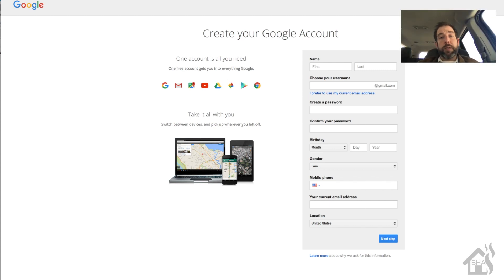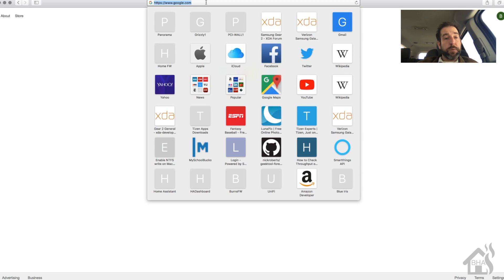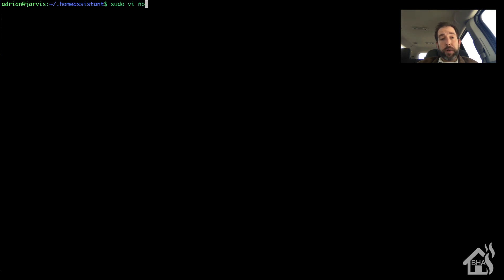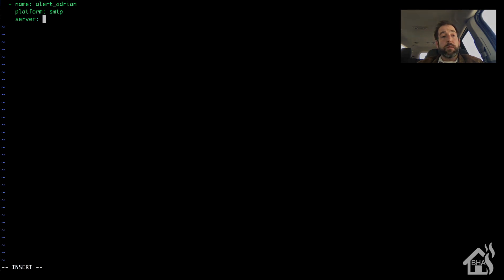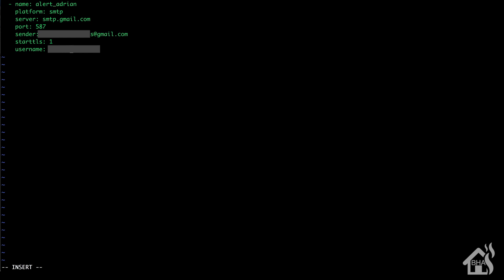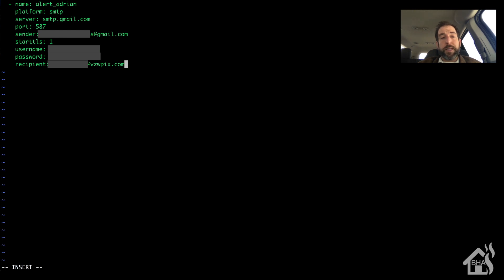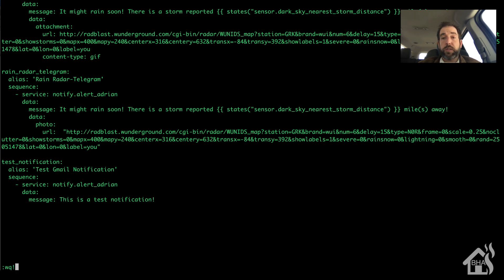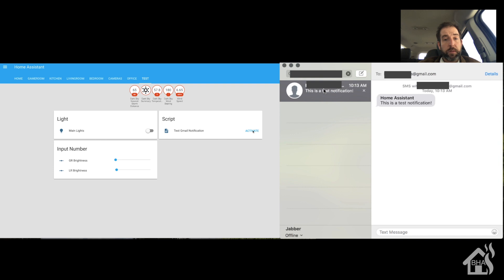How to setup SMS alerts in Home Assistant using Gmail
This video is a quick tutorial on how to setup SMS alerts in Home Assistant using Gmail.

For starters, you have to create a free gmail account...

Once you have done that, all you need to do is go to

and hit the toggle to Allow less secure apps.

Once all that is complete,  go edit your configuration.yaml file...

notify:
  - platform: smtp
    name: alert_test
    port: 587
    sender: (WHAT WILL SHOW FROM WHEN YOU GET AN ALERT)
    starttls: 1
    username: (USERNAME OF GMAIL ACCOUNT)
    password: (PASSWORD OF GMAIL ACCOUNT)
    recipient: (ADDRESS OF NUMBER YOU WANT TO SEND TO)

For this tutorial, we setup a script to send out a test notification with...

script:
  test_notification:
    alias: Test Notification
      sequence:
        - service: notify.alert_test
           data:
             message: 'This is a test notification!'

Once all that is done, restart home assistant for the changes to take.

You should be good to go, you can use that notify component to send allerts to your phone.

If you have any questions, hit me up in the comments below.  Also, if there are any videos you would like me to put out here, let me know as well.